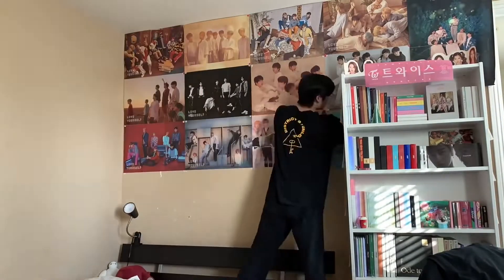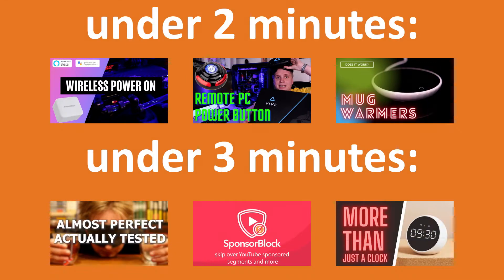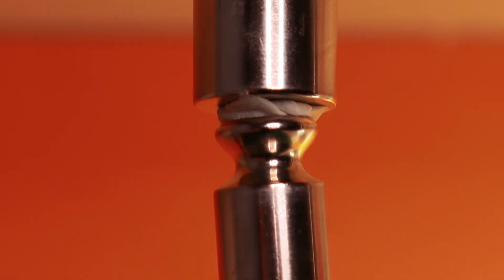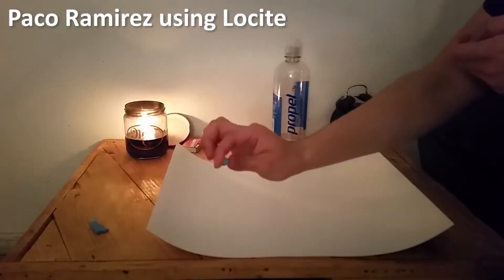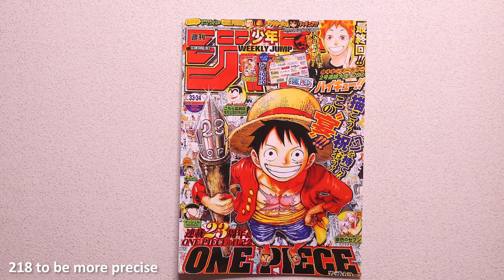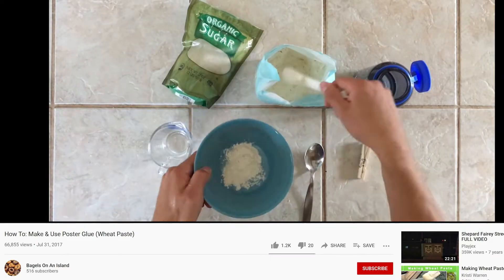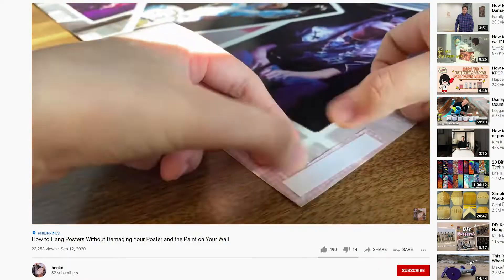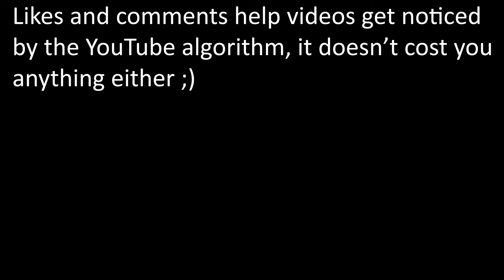Best way to mount a poster without damage - reusable putty like adhesive TACK IT that can do more!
Let you kids enjoy the posters, drawings and notes without worrying about the walls. No more holes or ripped posters thanks to the removable reusable and just awesome putty like adhesive TACK IT by Faber-Castell!

Or well, it also comes under a myriad of names and brands, personally I have only experienced Bostik Blu Tack, but it’s not sold in my country of Ukraine, so I couldn’t test it. :(

I would probably avoid the dollar store variety, since it’s inexpensive anyways and not worth the risks.

Faber Castell Tack It

And Bostik Blu Tack

for now extra cost to you and a small kick back for me =P
(I hope they didn’t spoil the brand in the decade I have been out of school)

Protect walls from damage and posters from falling by using mounting or poster putty to hang decor. Unlike nails, tacks, and duct tape, mounting and poster putty won’t leave holes or peel paint. Flexible and customizable, these putties are best used on hard surfaces to hold lightweight items. In addition to mounting objects on walls, putty is also great for household jobs like stopping rattling windows, securing candlesticks, and sticking a blotter to a desk.

Loctite seems like a popular choice, but for some reason every single video uses waaaay too much of it, and I have seen numeral comments about it leaving marks.

It’s actually interesting why Art News included anything, but the heavy lifter Bostik.

Duck Brand Reusable and Removable Poster Putty for Mounting
Tombow Xtreme Removable Indoor/Outdoor Mounting Putty
Sticky Putty- Reusable Museum & Gallery Quality Adhesive Putty
Collectors Hold Museum Putty

Some of the descriptions really smell like marketing gibberish, but I don’t know, if you have used them, please share your experience!